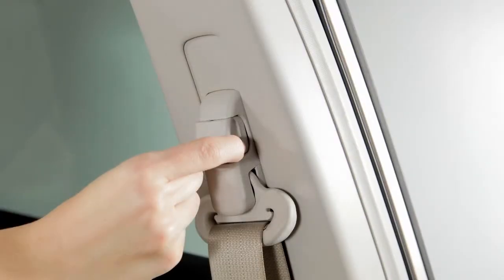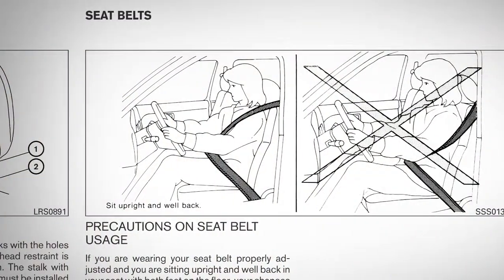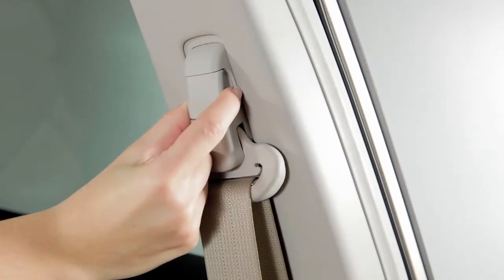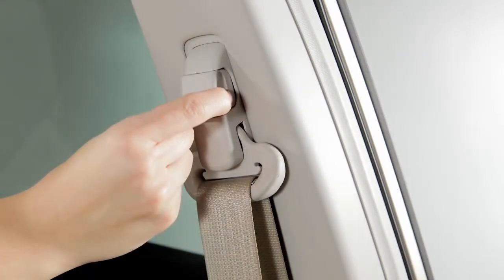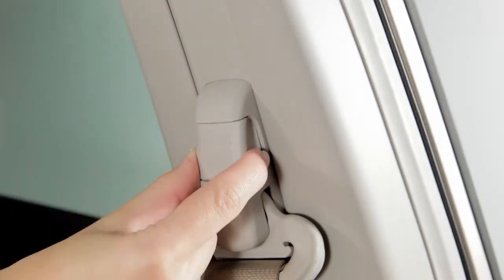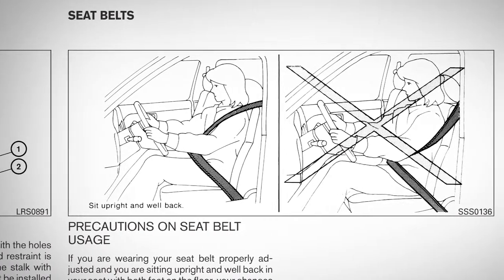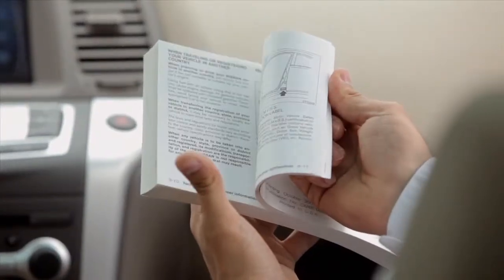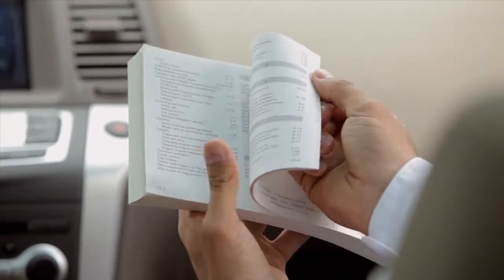2014 Nissan Altima - Shoulder Belt Height Adjustment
The front seat belts can be adjusted to the position best for you.

To adjust the seat belt height so that the shoulder seat belt passes over the center of the shoulder, simply pull and hold the button on the shoulder belt anchor located above the seat belt on the pillar. Move the anchor to the desired position and release the button to lock the shoulder belt anchor into position.

The belt should be away from your face and neck, but not falling off the shoulder.